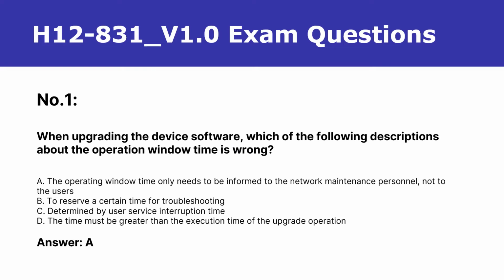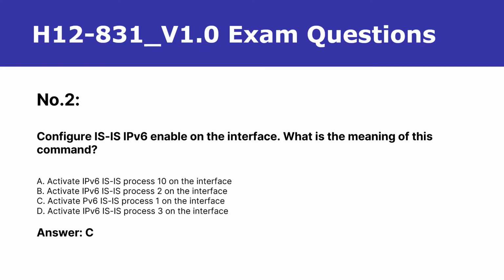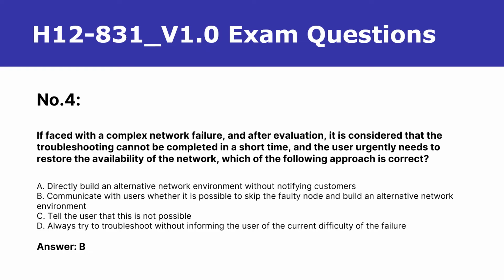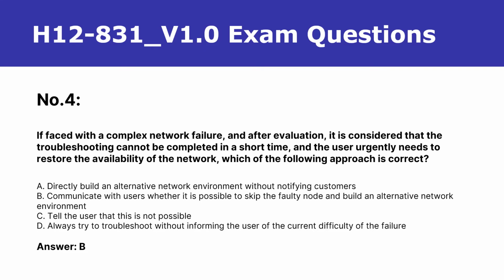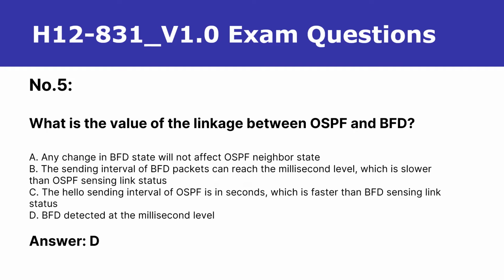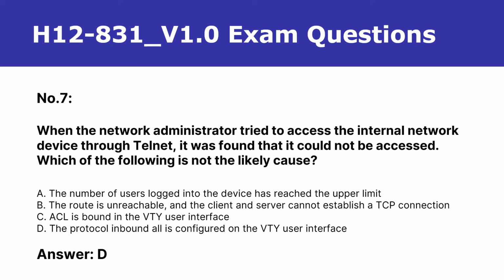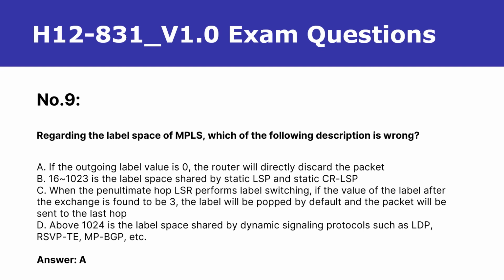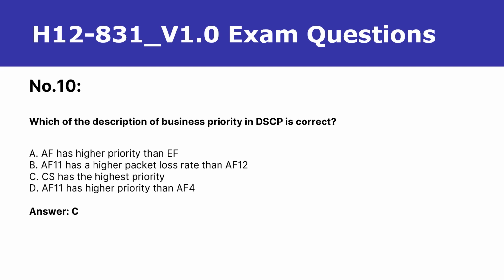Updated H12-831_V1.0 Exam Questions - Good Materials To Pass Huawei H12-831_V1.0 Exam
To help you pass HCIP-Datacom-Advanced Routing & Switching Technology V1.0 certification exam, we have updated H12-831_V1.0 exam questions to help you prepare well. These good materials are your proper preparation guide to pass Huawei H12-831_V1.0 exam. Here we have H12-831_V1.0 exam demo questions in English version, which help you check the HCIP-Datacom-Advanced Routing & Switching Technology V1.0 H12-831_V1.0 exam questions first.

If you want to get the full version, you need to focus on Killtest HCIP-Datacom-Advanced Routing & Switching Technology V1.0 exam. We have two pages: